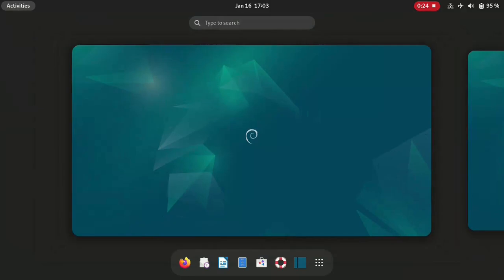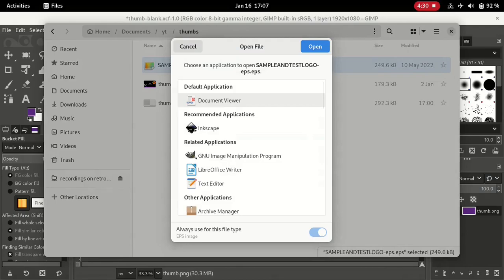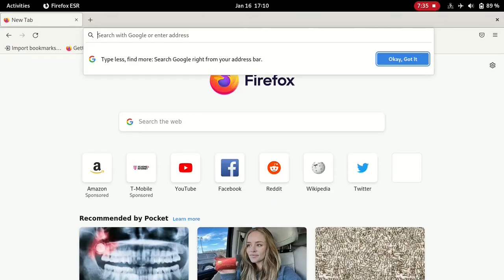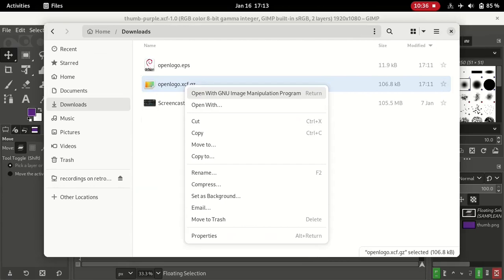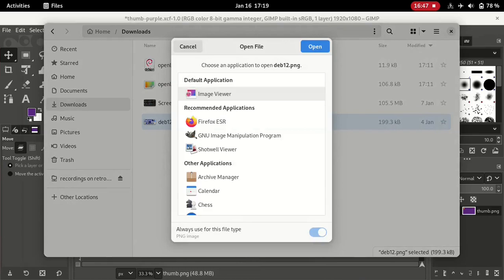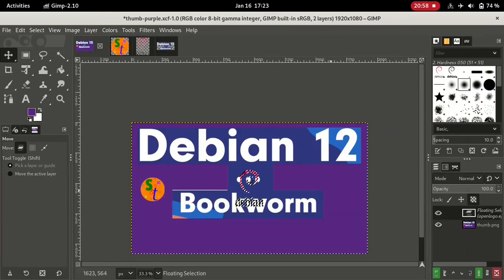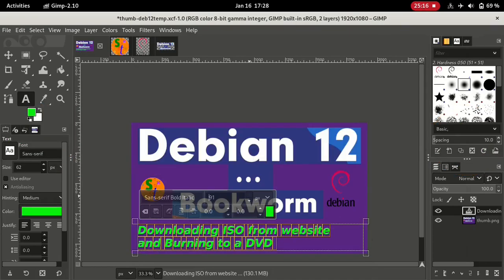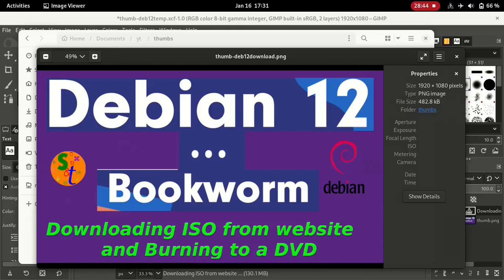How to Create YouTube Thumbnails Using GIMP (GNU Image Manipulation Program)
🚀 Welcome back! In this exciting GIMP tutorial, we'll show you the complete process of creating captivating YouTube thumbnails using the GNU Image Manipulation Program on Linux. Get ready to unleash your creativity and design eye-catching thumbnails that will boost your channel's appeal!

💡 GIMP is a powerful open-source image editing software, perfect for crafting stunning thumbnails that make your videos stand out. Join us on this step-by-step journey as we explore the magic of GIMP and discover how to design engaging thumbnails for your YouTube channel.

🎨 In this tutorial, we'll start by setting up a dedicated folder to organize our thumbnail projects. Learn how to choose the right background color and import essential elements like logos and graphics.

🖼️ We'll demonstrate how to scale and position each element precisely, ensuring a professional-looking composition. Follow along as we experiment with different fonts, sizes, and text styles to create an attention-grabbing title for your thumbnail.

📐 Whether you're a GIMP beginner or an experienced designer, this tutorial caters to all skill levels. We'll guide you through the process, making it easy to craft unique and captivating thumbnails that entice viewers to click.

🎯 In this video, we'll focus on creating a thumbnail for the upcoming "Downloading and Burning Debian Bookworm" video. However, the skills you learn can be applied to design thumbnails for any type of content on your channel.

📢 We value your feedback! If you have specific topics or design tools you'd like us to cover in future videos, drop your suggestions in the comments below. Your input drives our passion to deliver valuable content to the community.

In this video, we will show you how to create YouTube thumbnails using the GNU Image Manipulation Program. We'll walk you through the process step-by-step, from setting up a folder for your thumbnails to adding a background color and logos for your video. You'll learn how to import and manipulate different files, including EPS files, to create a professional-looking thumbnail that will help your video stand out on YouTube.

If you're new to creating YouTube thumbnails, this video is perfect for you! We'll provide you with all the information you need to get started, including tips on color selection, image size, and resolution. So, whether you're a content creator or just someone who wants to improve their YouTube videos, be sure to check out this video for some valuable insights and tips.